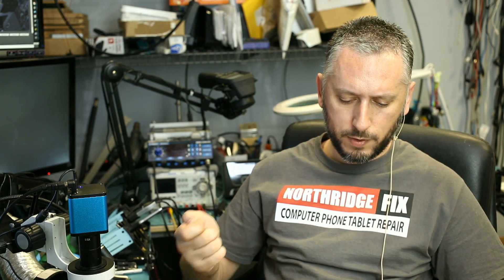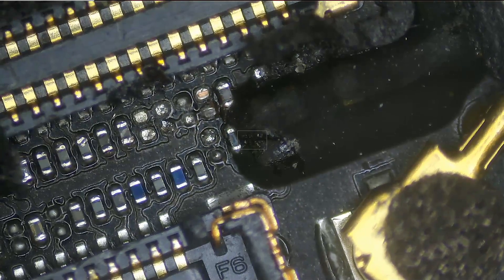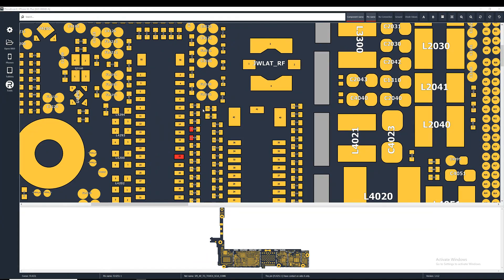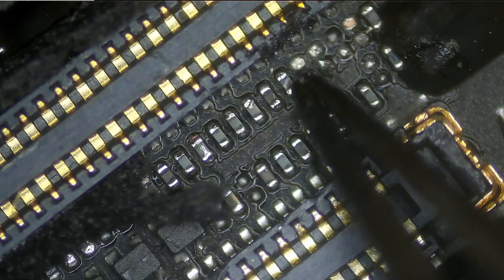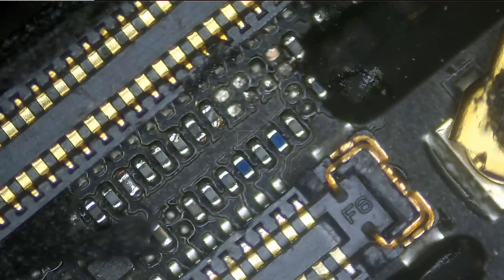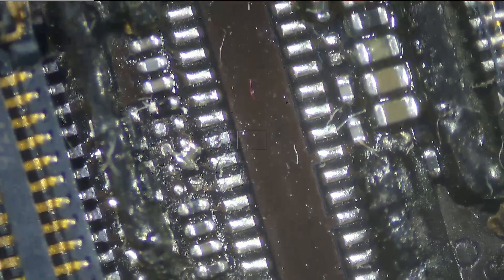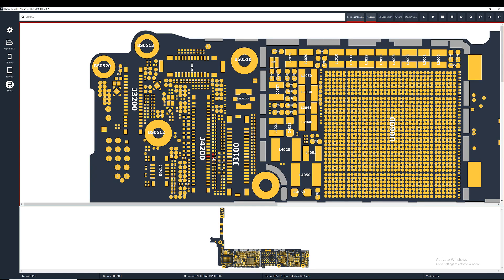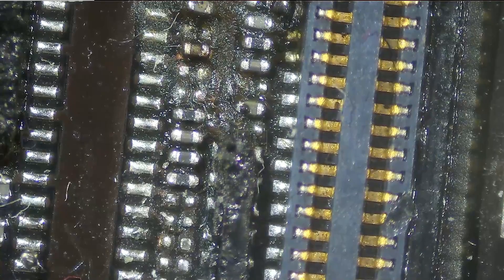iPhone 6s plus no touch after screen replacement - Missing spi_ap_to_touch_sclk_conn